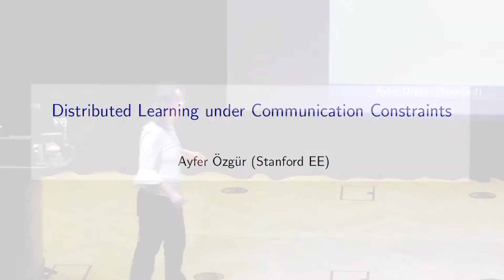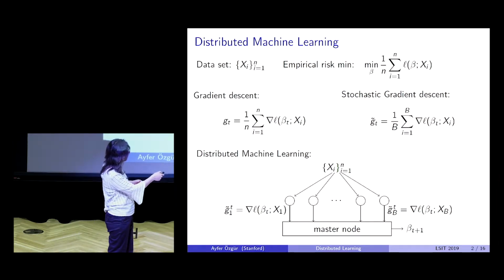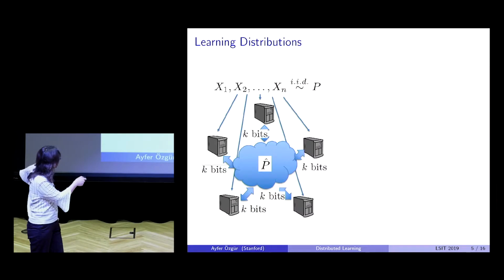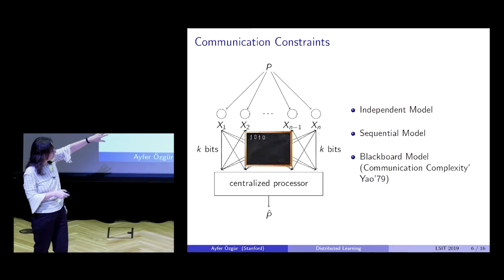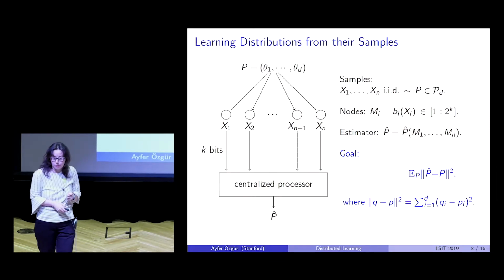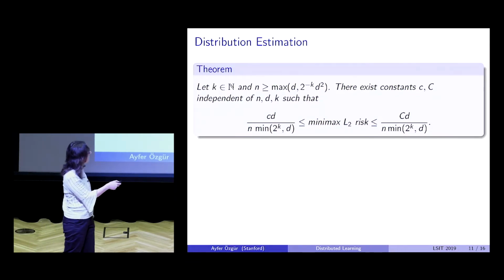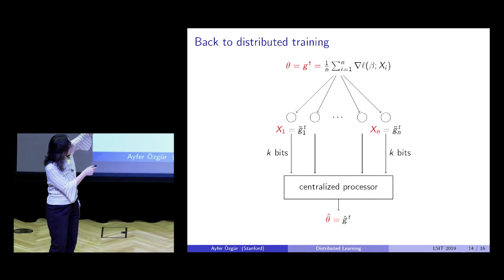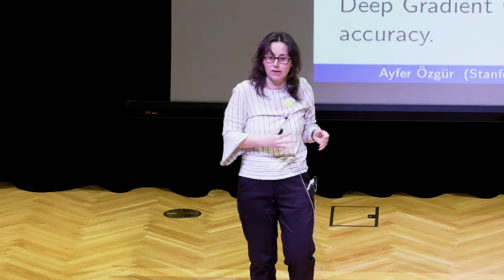LSIT 2019, Day 2: Ayfer Ozgur (Stanford University)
Invited Session on Information Theory and Frontiers in Communications